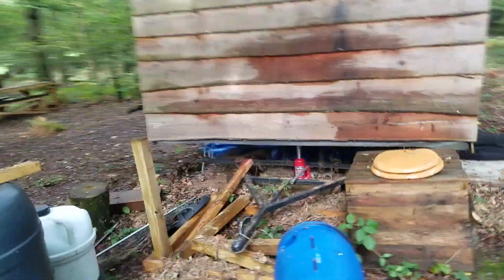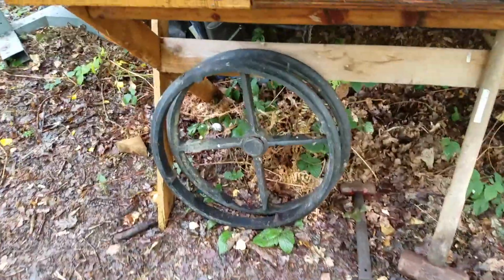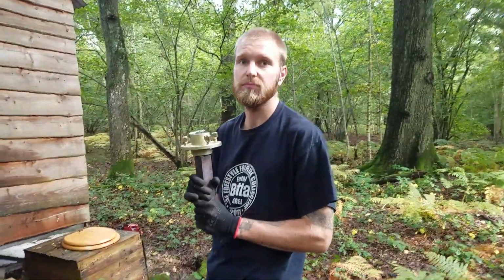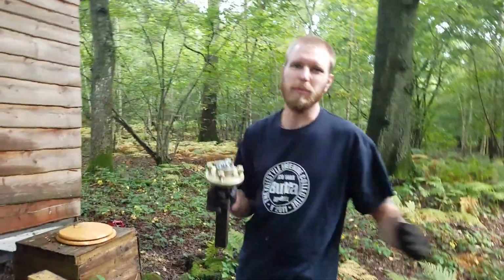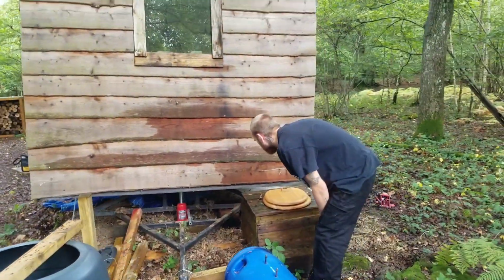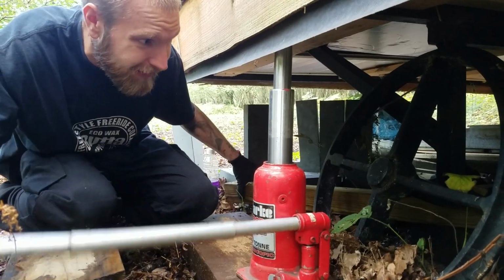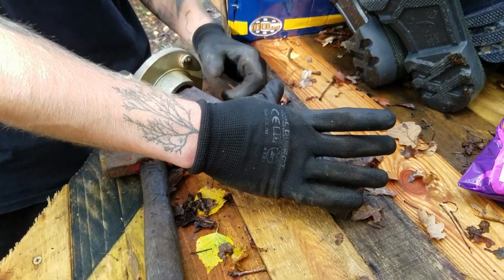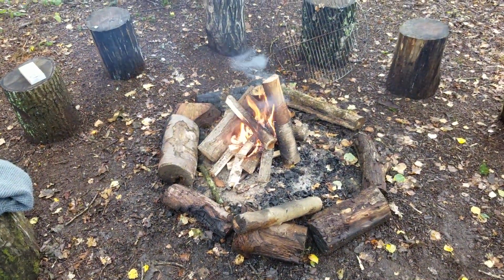CUTTING THE WHEELS OFF THE HUT!